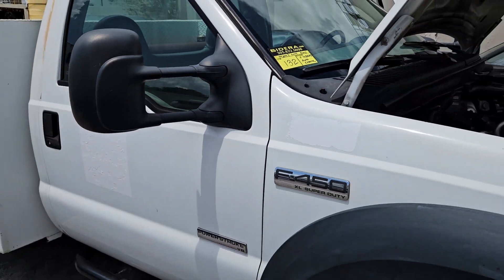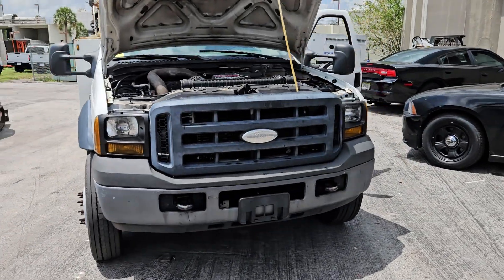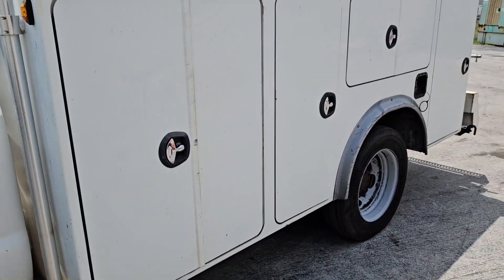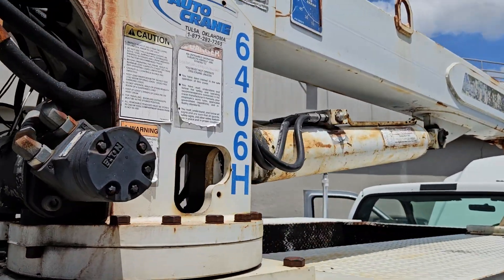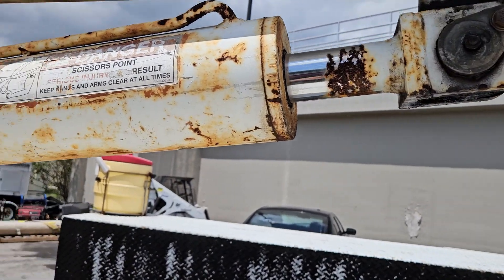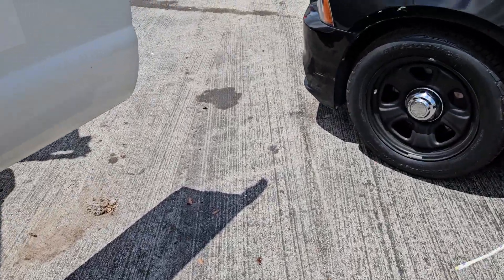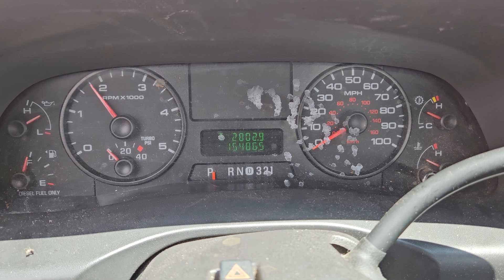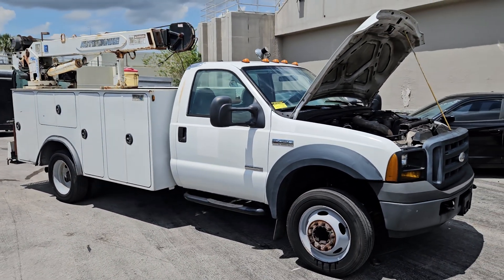2007 Ford F-450 Auto Crane Truck Lot#132